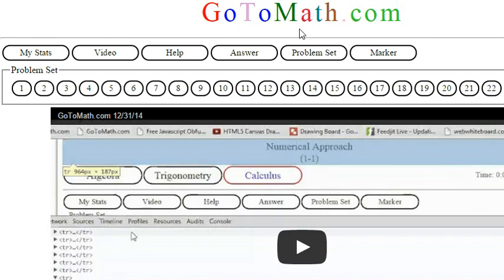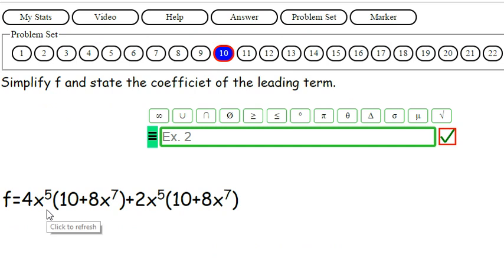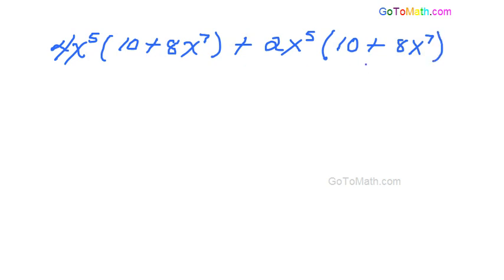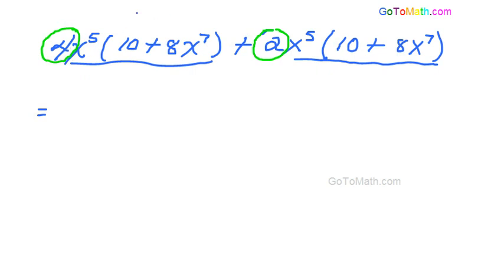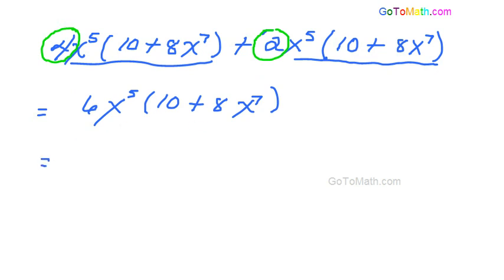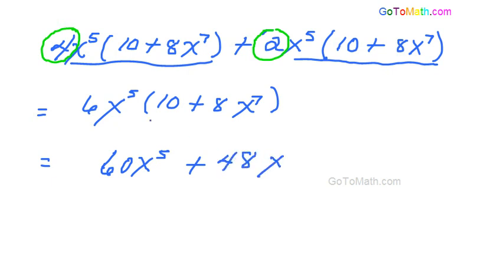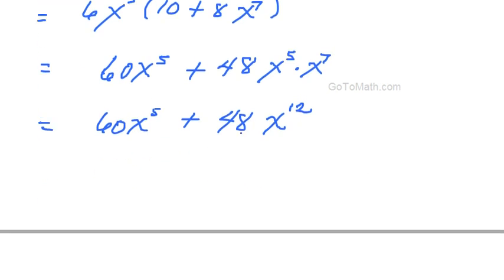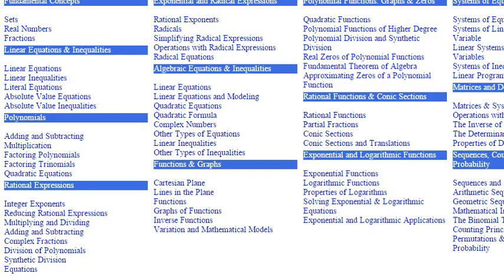Polynomials Adding and Subtracting b10p2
GoToMath.com